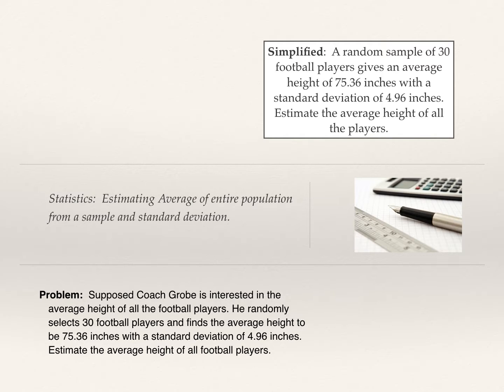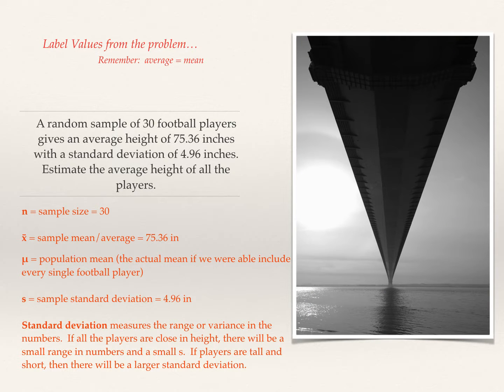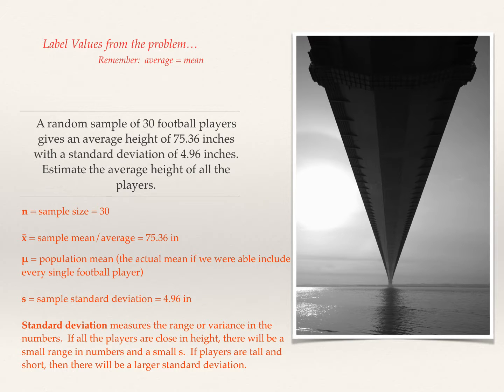Statistics Population avearage from sample and standard deviation